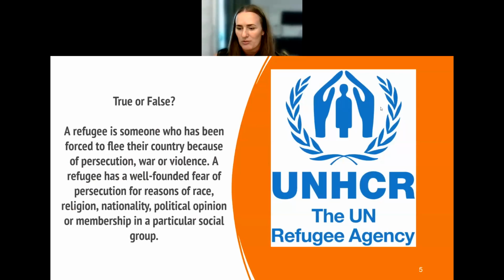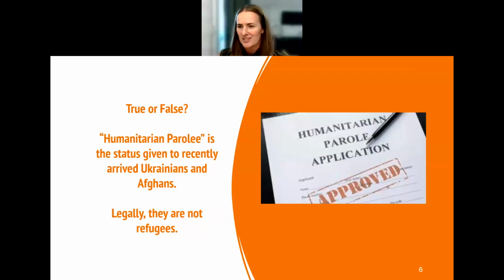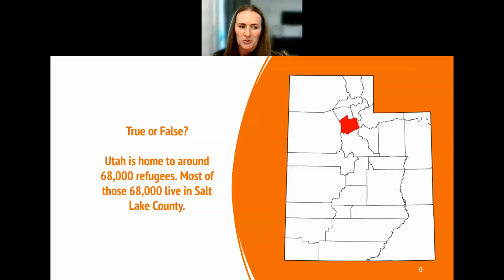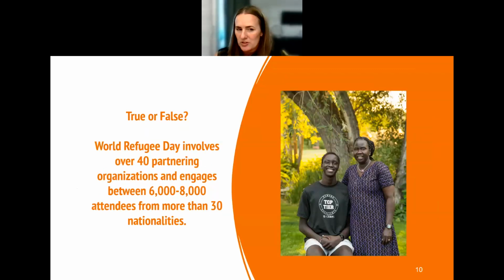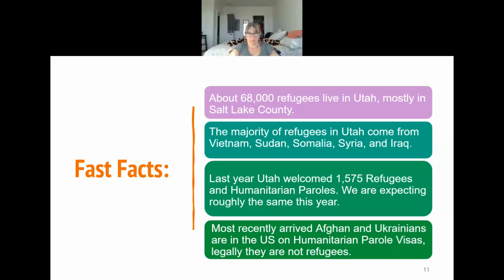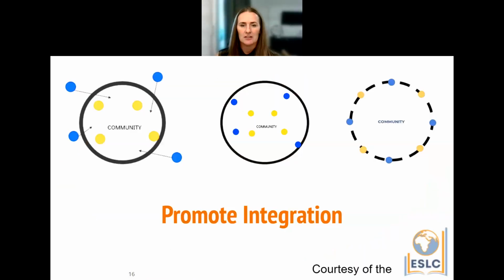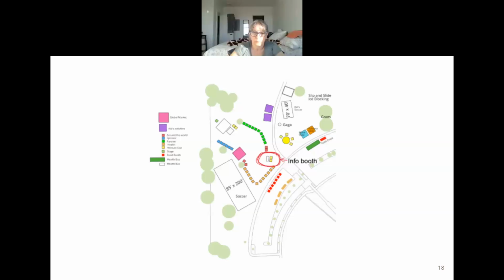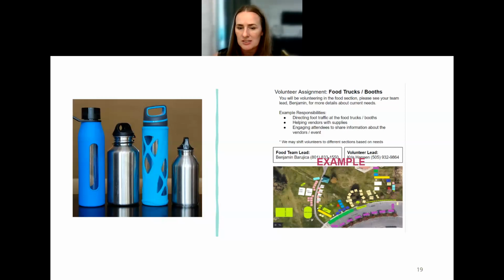World Refugee Day Event Orientation for Volunteers, Tuesday, June 18, 2024 at 7 31 28 PM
This is an orientation for volunteers supportin World Refugee Day.